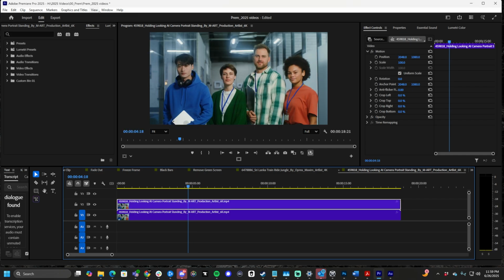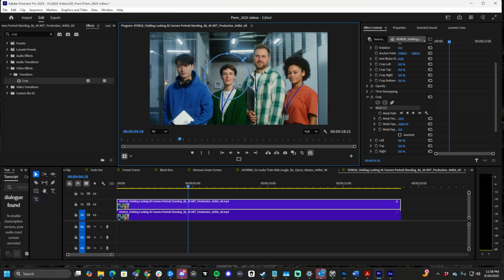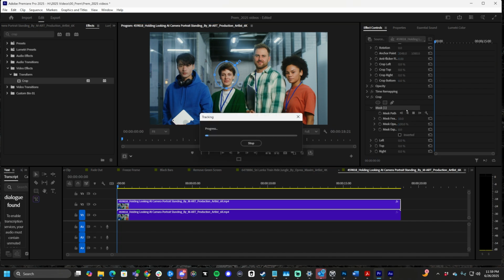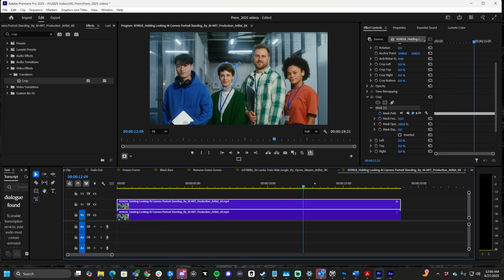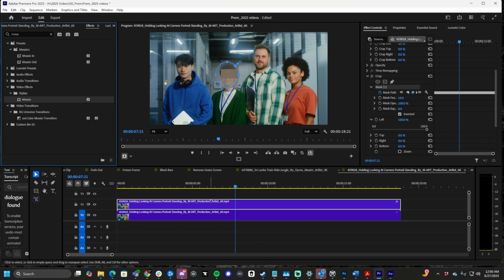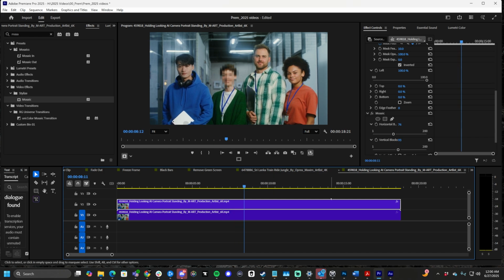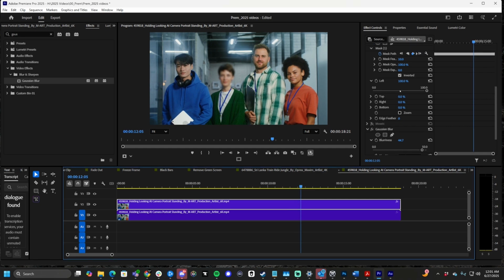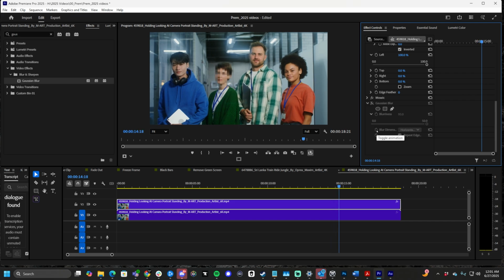How to Blur Faces in Premiere Pro (FAST & Easy)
Need to hide someone's identity in your footage? Whether it's for privacy or style, Premiere Pro makes it super easy to blur faces in just a few steps.

In this quick tutorial, I’ll show you how to duplicate your footage, apply a mask, track a moving face, and add either a mosaic or Gaussian blur. You’ll also learn how to feather the mask for a more natural look and choose the blur style that fits your project.

Perfect for interviews, documentaries, YouTube privacy edits, or even stylized music videos.

⏱️ Timecodes
00:00 — Intro + why we’re blurring faces
00:22 — Duplicate footage on top layer
00:30 — Apply crop + create circular mask
00:40 — Resize and track the mask
01:03 — Check mask tracking results
01:20 — Invert mask + isolate face
01:30 — Apply mosaic or Gaussian blur
01:45 — Adjust blur intensity + feather mask
02:01 — Final comparison
02:16 — Outro

Cameras
GH5s

Lenses

Expensive adaptor
Cheap adaptor

Tripods

Joby
You need this for the amazon Joby
Main tripod
Cheap Tripod

Sound Gear

Lighting

Ring light
Edison Bulb in the background
LED lighting